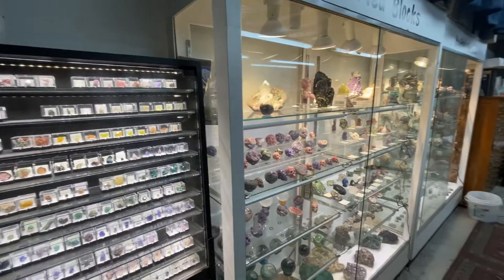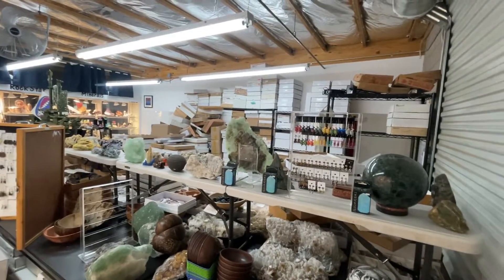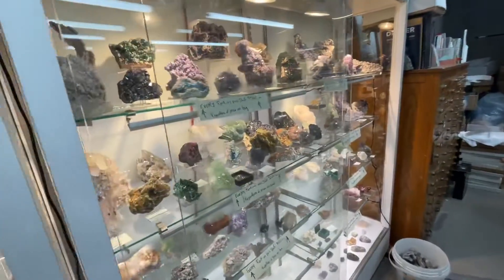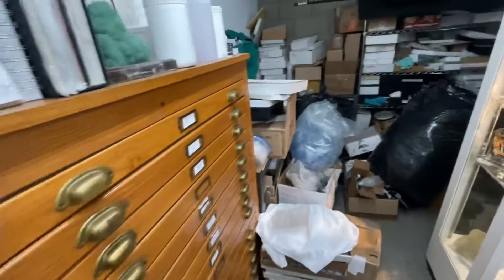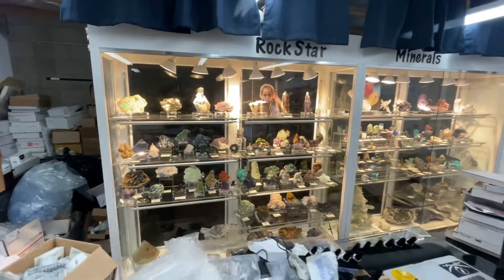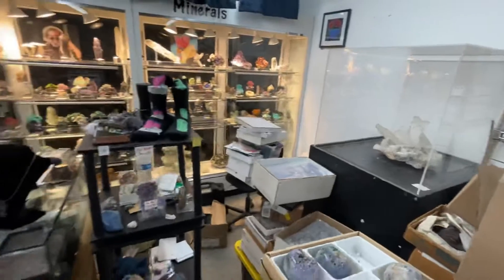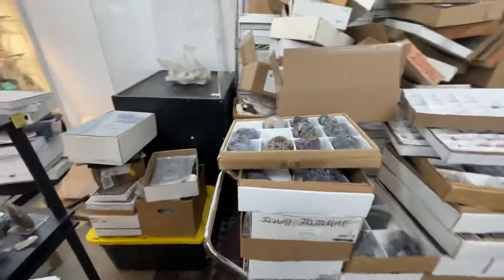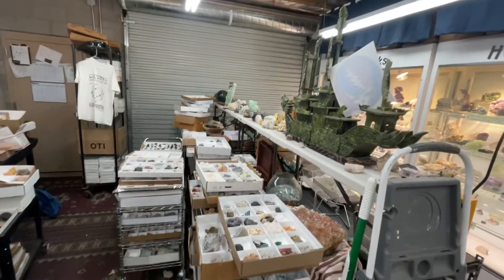Getting ready for Tucson 2022!!!